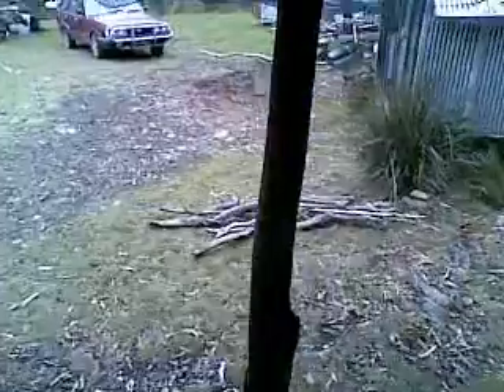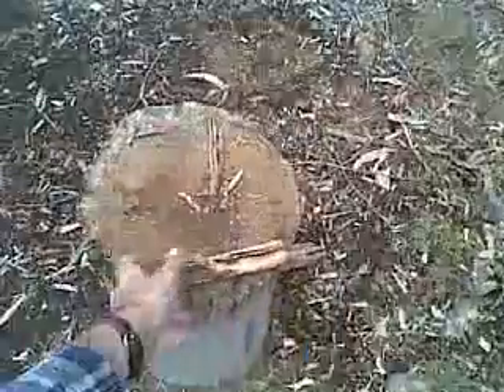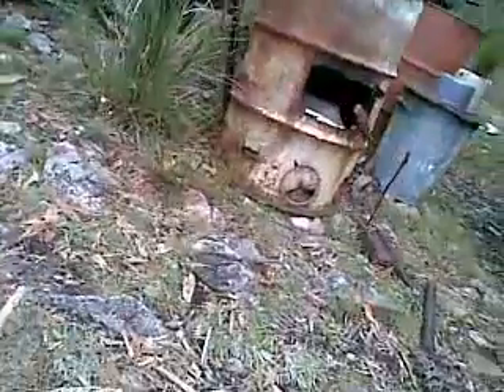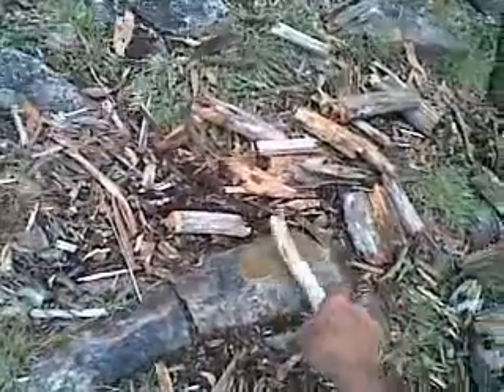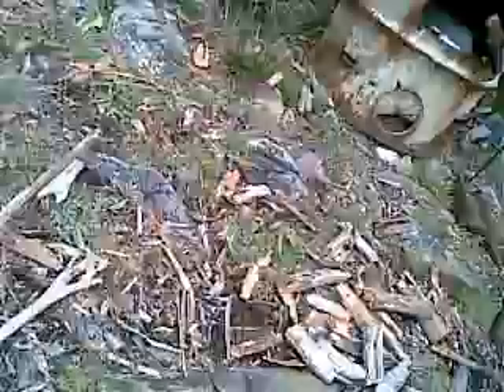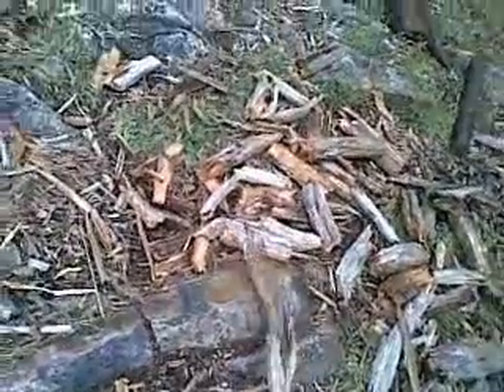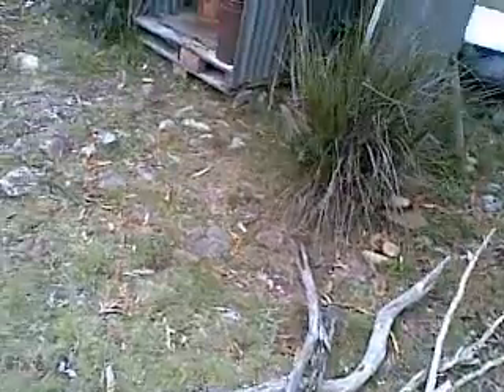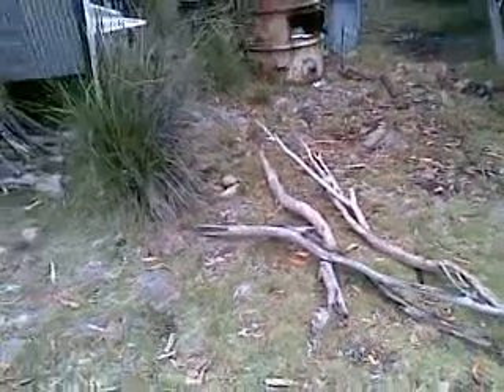Proof The Australian Traditional Stone Axe is More Efficient Than Steel !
Efficiency = Work Done Over Energy Used...
If we consider the Work involved in making a Steel Axe-Head with a Wooden Handle, Mining the Ore & Coal to Smelt the Metal, to make the Saws & Tools to cut & Shape the Handle, and Forge & Temper & Sharpen the Edge on the Head, to be in the 'Too-Hard File'... ; even assuming the Euro-Peon Axe fell out of the Sky , the Australian Stone Axe still WINS.
Only if one has a Saw, to Cross-Cut big Logs into Short 'Rounds' which then require Splitting.,; does a Steel Axe begin to be more useful or more Efficient  than a  Big Rock...
If one lives on the floor of a functional Eucalyptus Food-Forest...
By the time the Available Easy-Carry  Windfall-Wood has been used-up, the Foodplants and Game is becoming scarce. And, the Bushfire-Fuel has been safely burnt, in little fires, fed by the Broken-up Windfalls.
Thus, "What Progres !", is actually a case of "What ? Progress. ?
Which "Progress", Where, and in What Direction ???